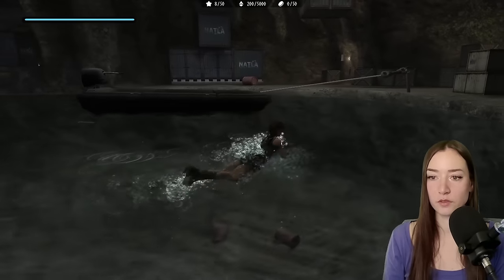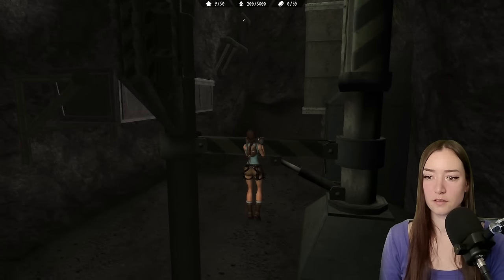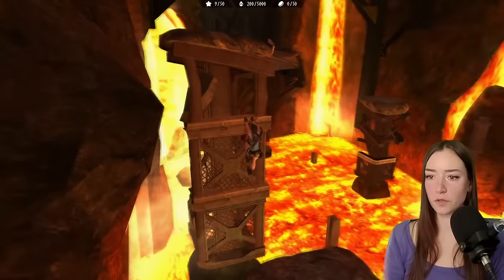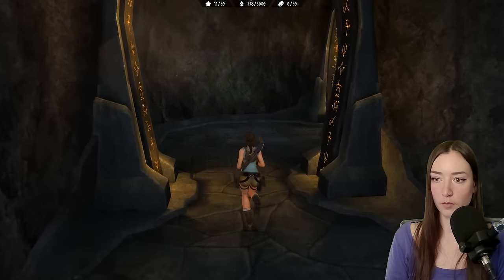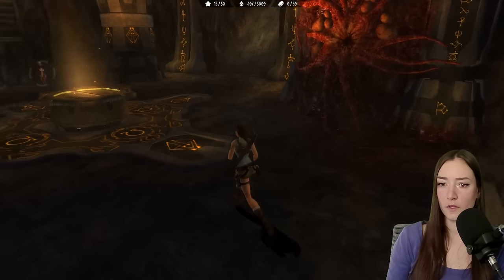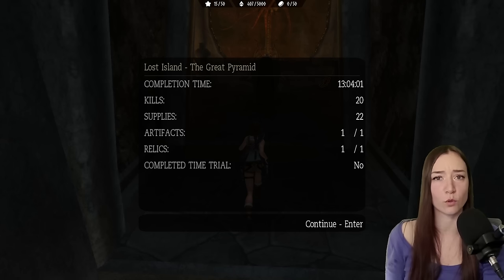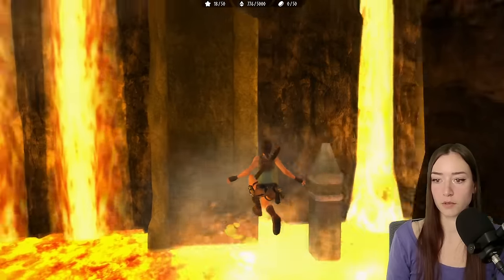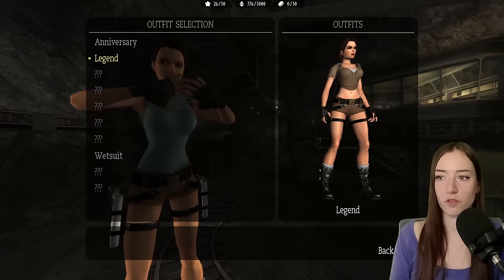ENDING · Natla Mines, Great Pyramid & Last Conflict · TOMB RAIDER: Anniversary [Part 7]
Welcome back to the END of Tomb Raider Anniversary!
What a wild ride! I really enjoyed this game and really am looking forward to see how Legend and Underworld will feel!
Thanks for joining Lara and me on this journey :)
There will be one more video of CROFT MANOR

TOMB RAIDER: Anniversary
"Tomb Raider: Anniversary retraces Lara Croft's original genre-defining adventure, globe-trotting 3rd person action-adventure in pursuit of the legendary Scion artifact. Using an enhanced 'Tomb Raider: Legend' game engine, the graphics, technology and physics bring Lara's adventure and pursuit of a mystical artifact known only as the Scion right up to today's technology standards and offers gamers a completely new gameplay experience. Re-imagined, Anniversary delivers a dynamic fluidly and fast Lara Croft, massive environments of stunning visuals, intense combat and game pacing, and an enhanced and clarified original story."

CHAPTERS:
00:00:00 - TR Anniversary Endgame
01:38:08 - Outro